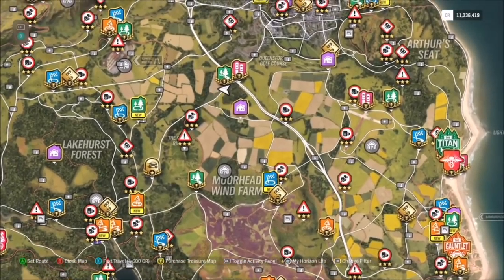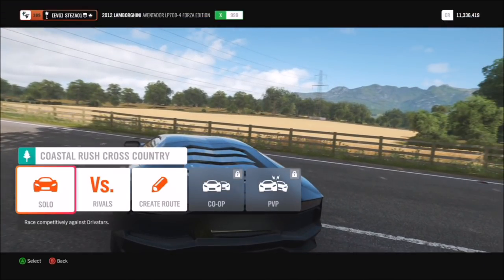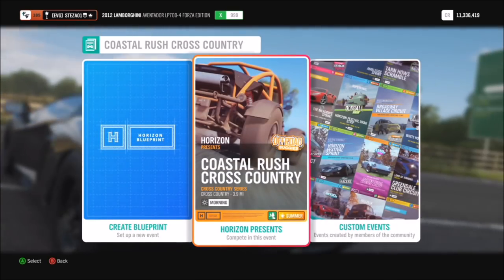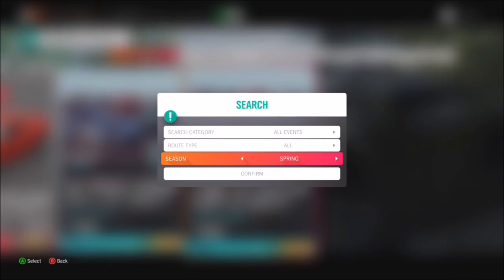Forza Horizon 4 - BIG CREDIT & INFLUENCE RACE (& Tons of Skill Points) Very Easy Method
So I made a race for everyone to use in which you can earn a TON of Credits, Influence & Skill points in less than a half an hour. The Race is called "TONS OF CR & XP FAST & EASY!!" You can search for the Blueprint (My GT is STEZA01)
I wanted to create a race that combines the ability to gain as much Cr, Xp & skill points at the same time in a short period of time, so I hope this helps you guys out. Its 3 minutes per lap and from just 10 laps I made over 470,000 Credits, over 140,000 Influence Points & over 150 Skill Points all in under 30 minutes.

Don't forget to send me in any images from any Forza games over to my Facebook page or to my Xbox Gamertag for a chance to have them featured at the beginning of my videos.